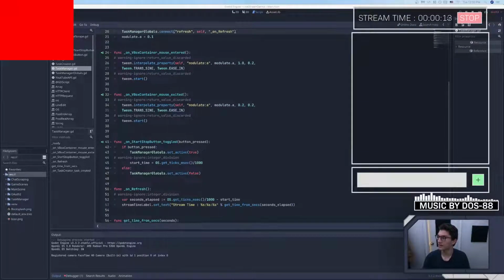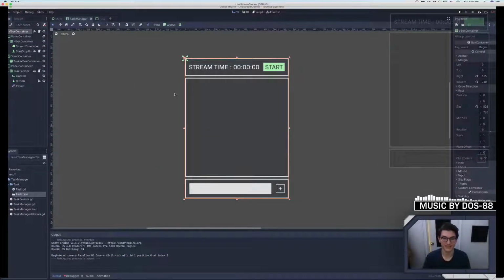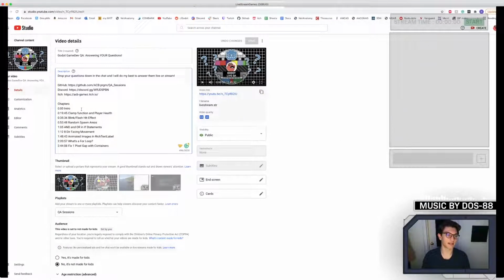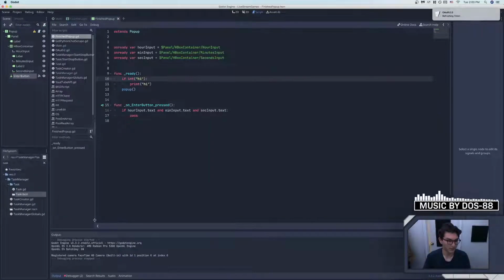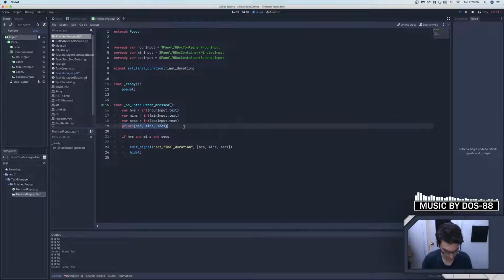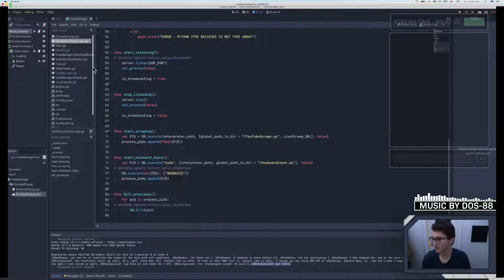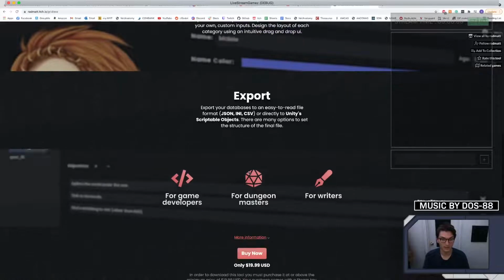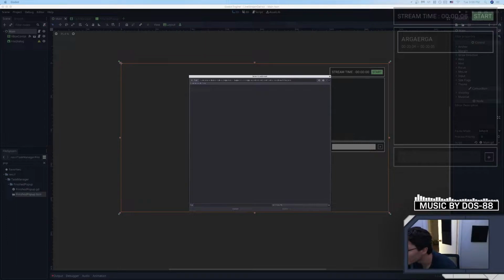Making a LiveStream / OBS Task Manager In Godot!